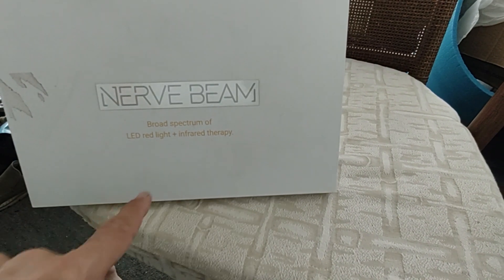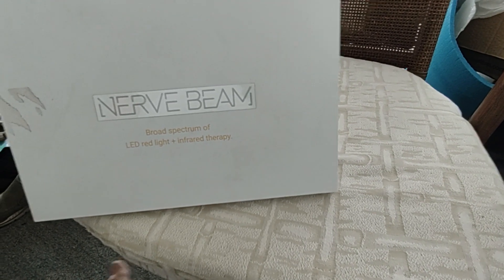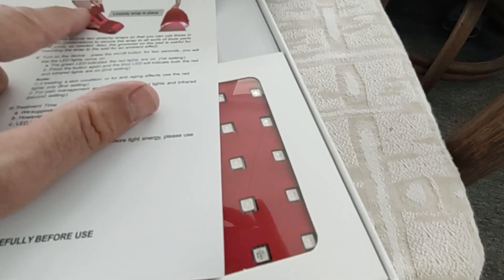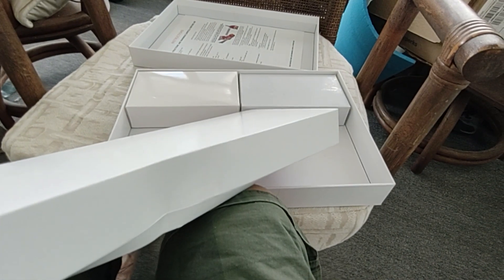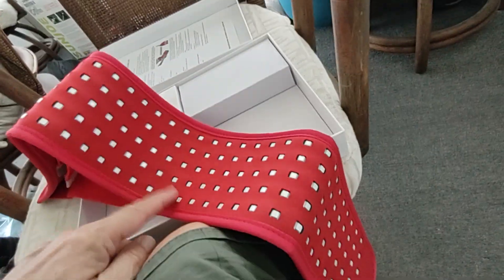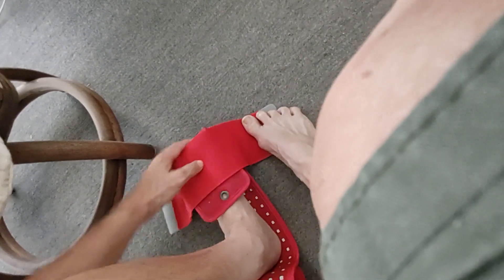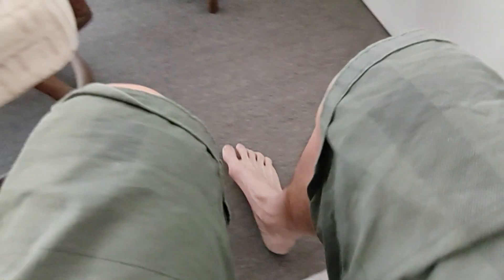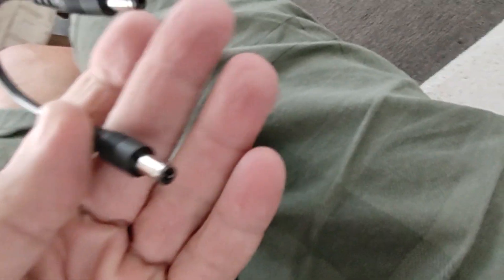NERVE BEAM INFRARED LIGHT THERAPY for NEUROPATHY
I am beginning to use the infrared light laser diode technology.  It is a famous method used to treat neuropathy.  I researched for a medical grade piece of equipment.  I bought the equipment from a medial supply company.